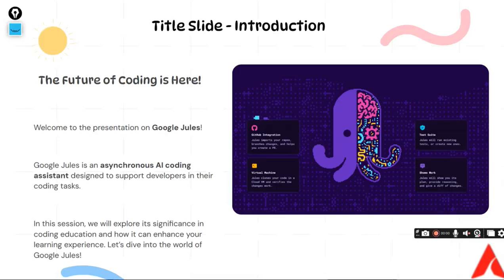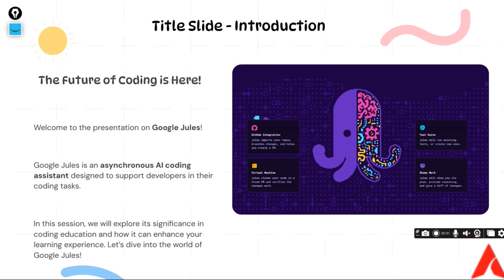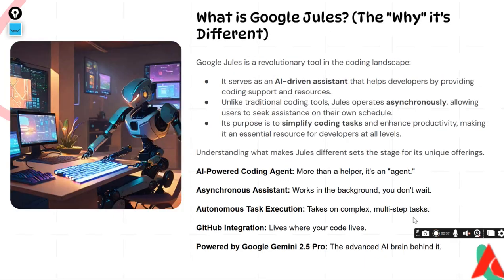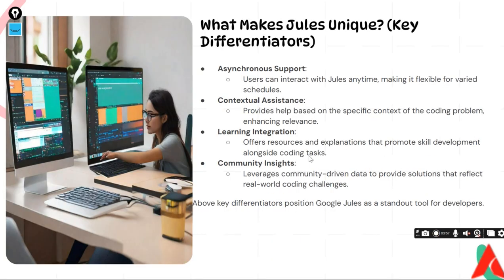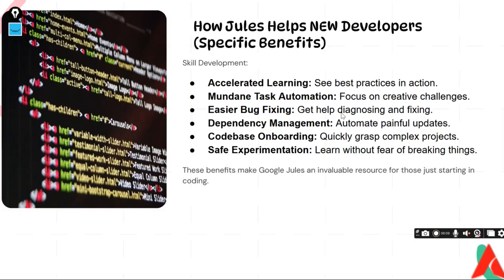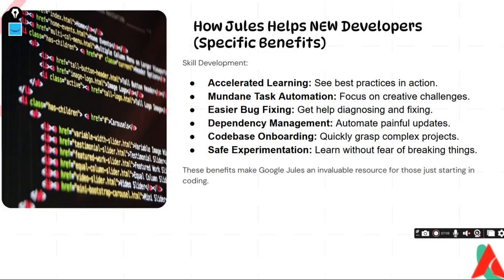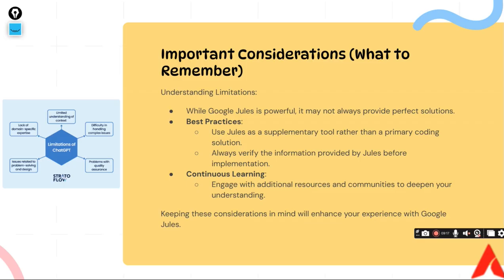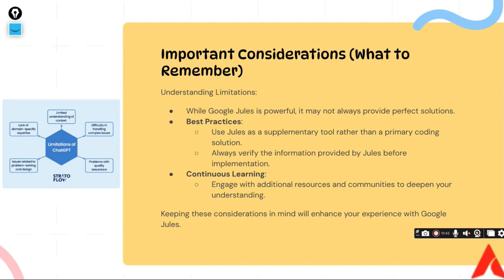Google Jules Explained: AI for You (Devs & Learners!) | Your Asynchronous AI Coding Assistant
"Get ready to redefine how you code! 🚀 In this video, we deep dive into Google Jules, the groundbreaking AI coding agent that's set to transform developer workflows."
"Are you a developer or a learner looking to supercharge your productivity? Meet Google Jules, the asynchronous AI assistant from Google Labs that can truly code FOR you!"@cstutorial-tech
What you'll learn in this video:

What is Google Jules and how it differs from other AI coding tools.
The revolutionary asynchronous workflow of Jules.
How Jules uses Gemini 2.5 Pro for powerful code generation and bug fixing.
Specific benefits for new developers and learners (accelerated learning, automation of mundane tasks, safe experimentation).
How Jules handles pull requests (PRs) and code refactoring.
Important considerations when using AI agents for development.